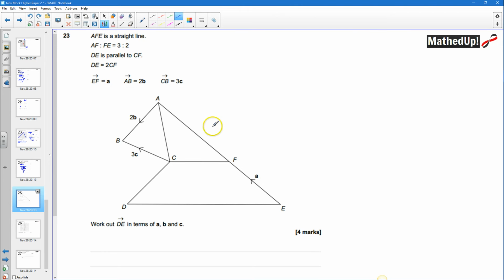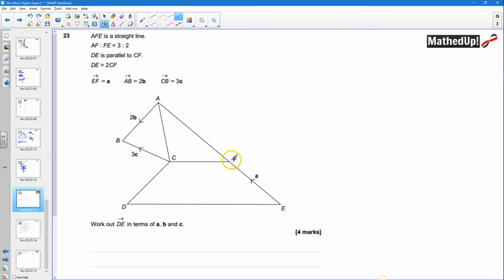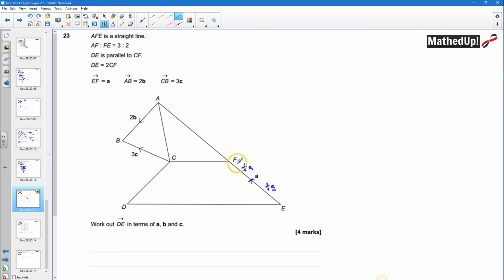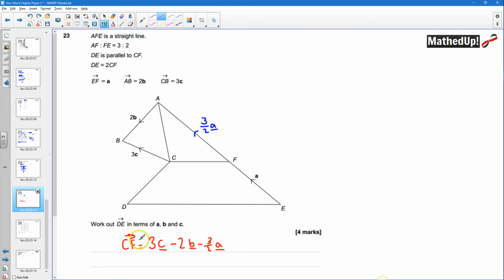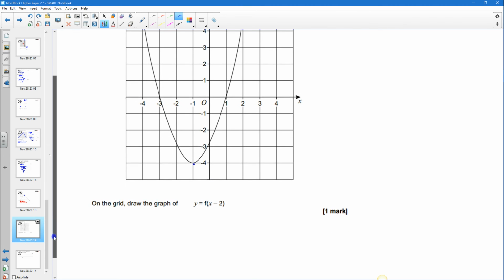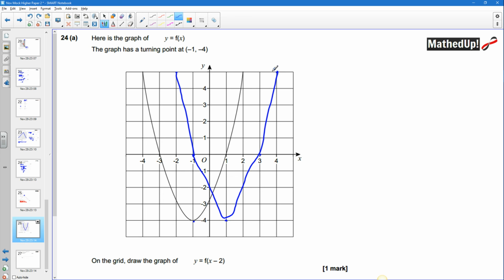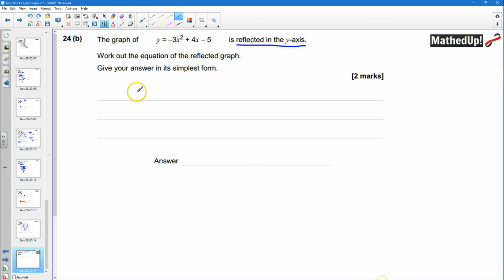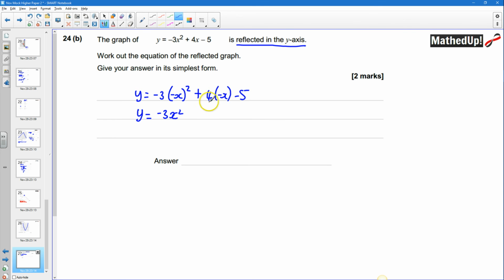AQA Practice 3 GCSE Paper 2 Q23-Q24